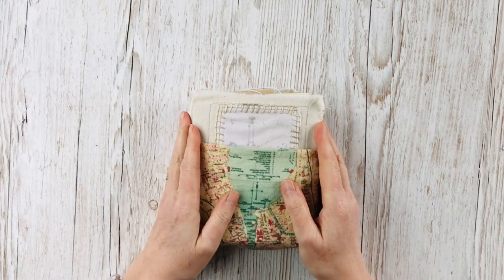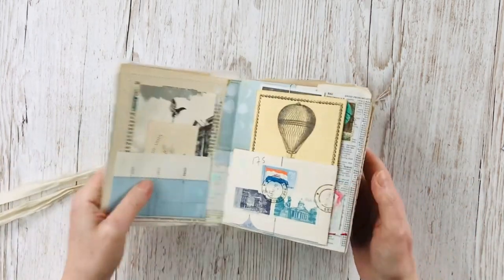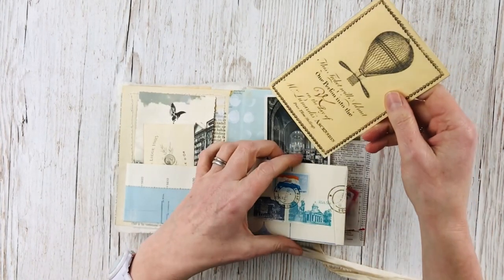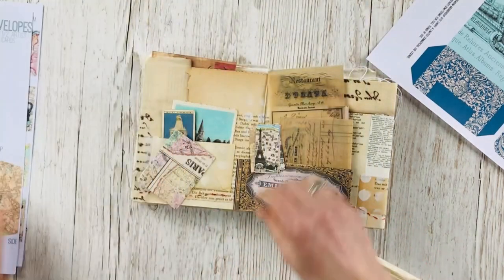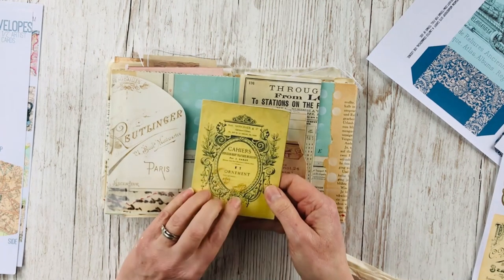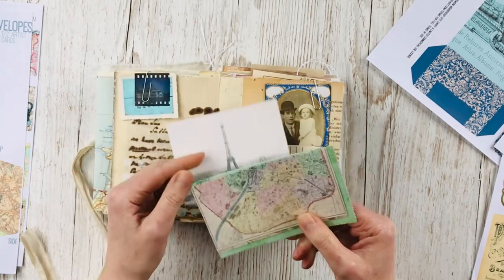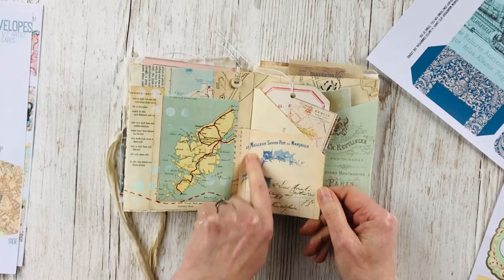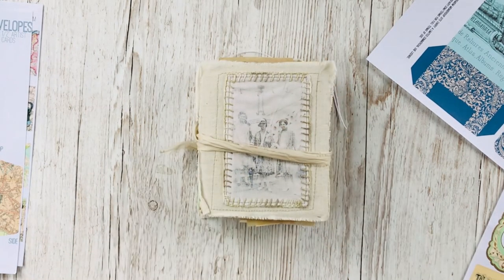European Travel Junk Journal by Jane Chipp!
Take a video tour of this beautiful European Junk Journal by our Design Team member, Jane Chipp!
The vintage images used in this junk journal show and tell video can be found on our Premium Membership site (see below).